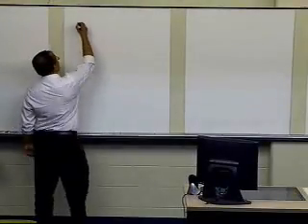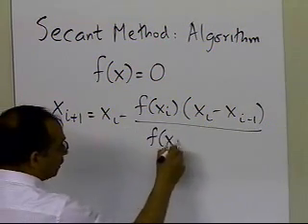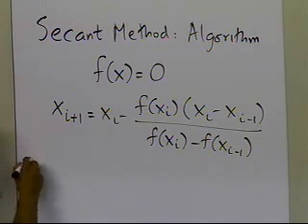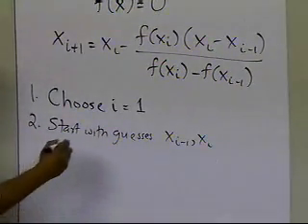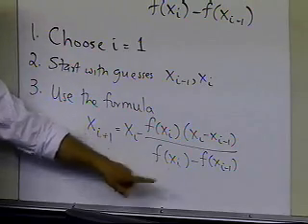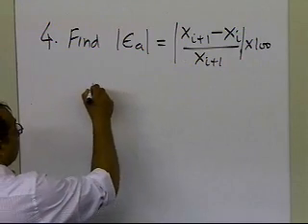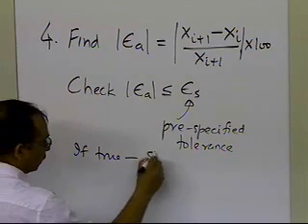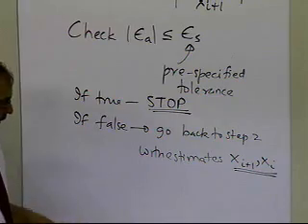Chapter 03.05: Lesson: Secant Method: Algorithm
Learn the algorithm of secant method of solving nonlinear equations. For more videos and resources on this topic, please